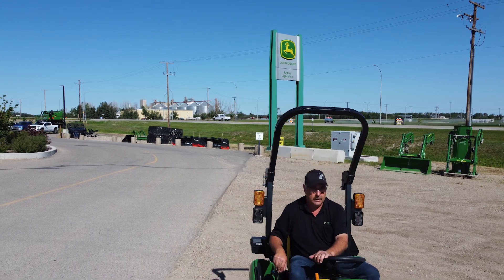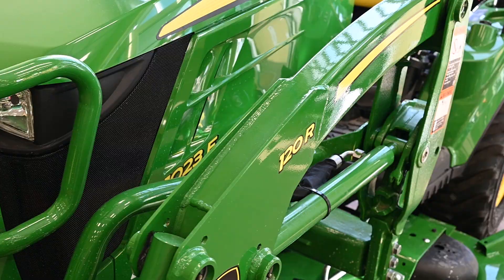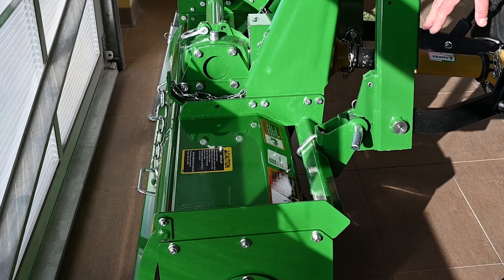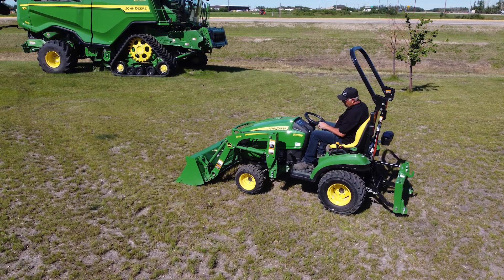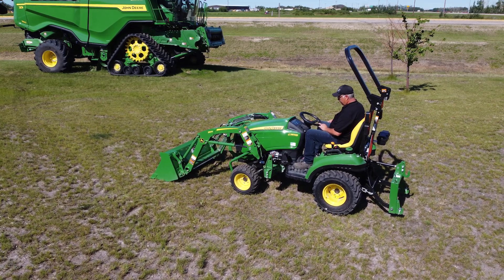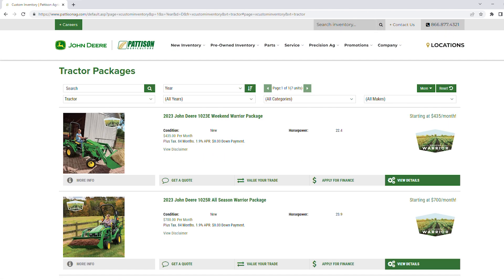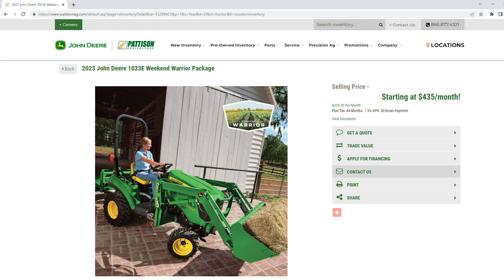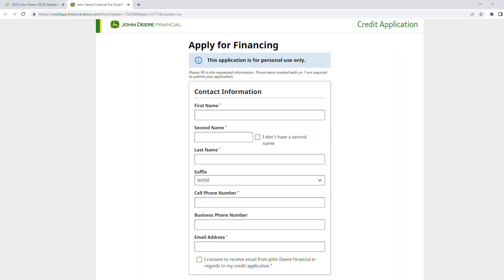2023 John Deere 1023E Weekend Warrior Package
2023 John Deere 1023E Weekend Warrior Package includes:

- 1023E Compact Utility Tractor with factory installed 120R loader and block heater.
- AutoConnect 54" mid mount mower deck and 48" 647 PTO rototiller.
- Includes 1 year Pattison Ag ValueMax WinterWorks inspection.

**Attachments or tractor shown in video may not be included with package. Tractor Packages subject to price change and inventory availability. OAC. See your local Pattison Ag Sales Team for more information.

Apply for financing today by visiting our website!